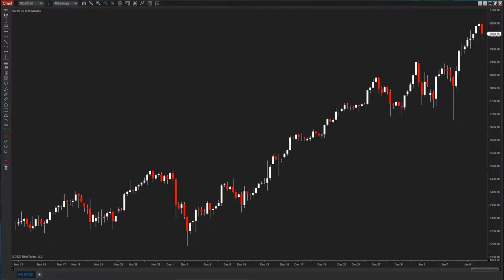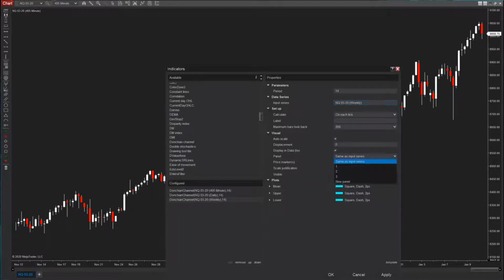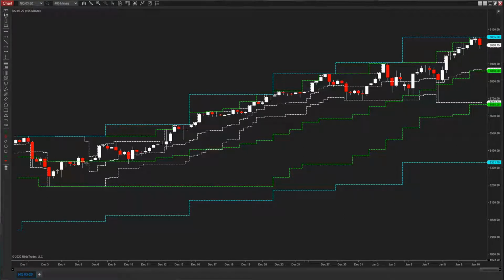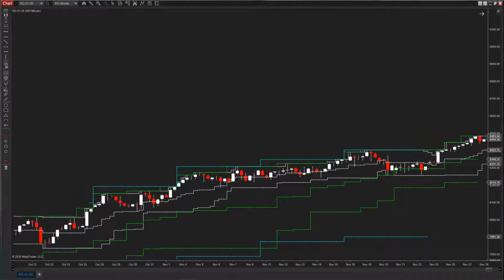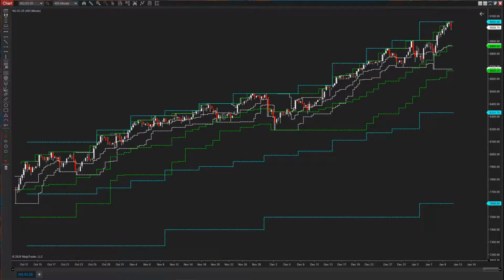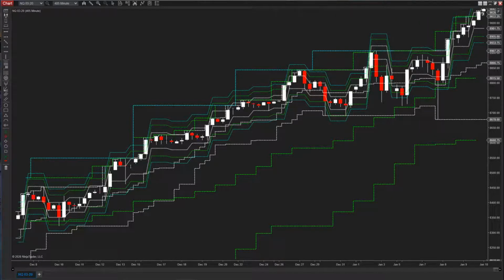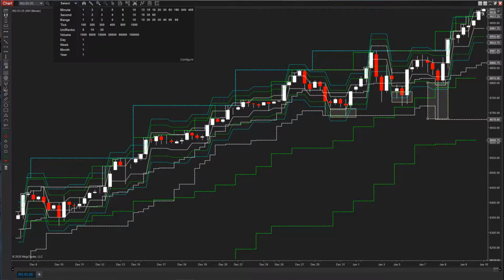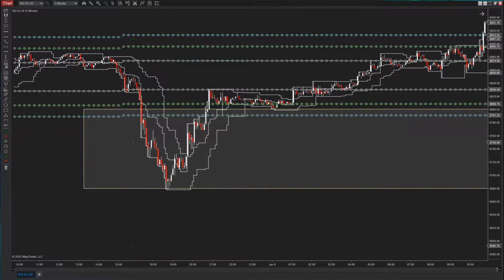01 12 20 Default Assumptions and The Fed Will Do Whatever it Takes